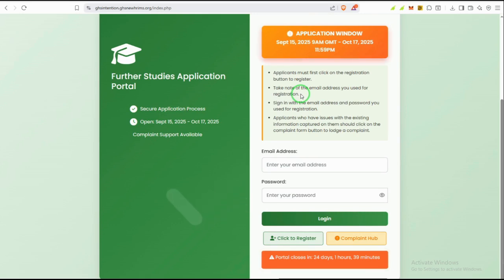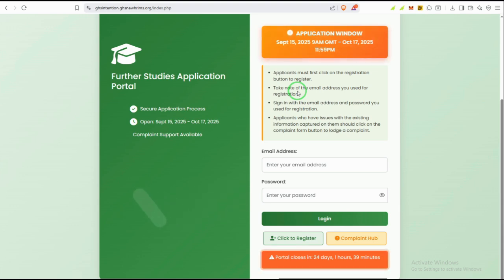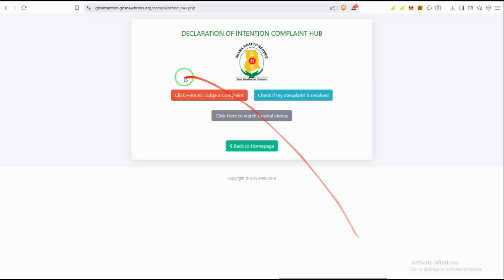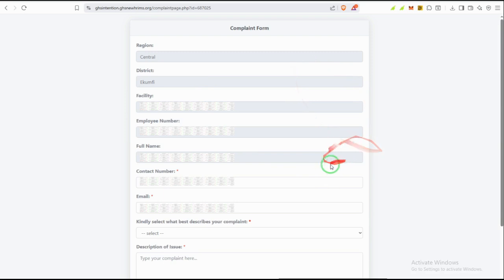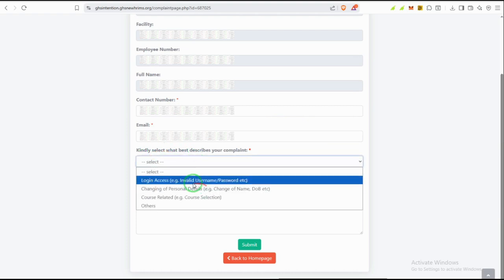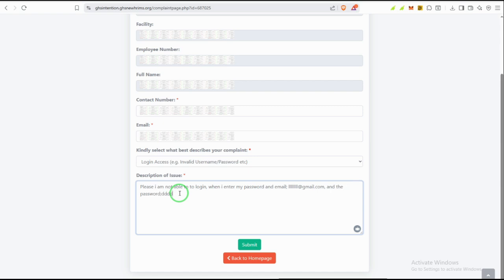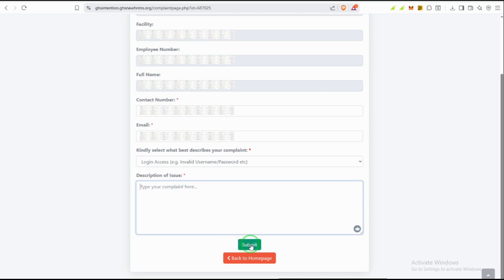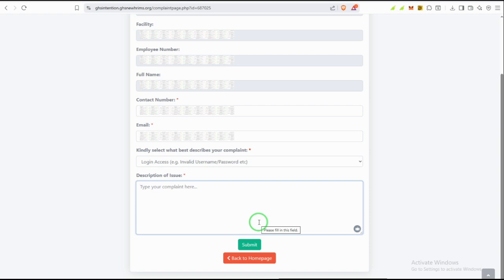How to Lodge a Complaint on the Study Leave Portal (GHS Employees)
Having issues with your Ghana Health Service (GHS) Study Leave Portal? 🤔 Whether it’s wrong details, application errors, or portal challenges, this video shows you exactly how to lodge a complaint on the study leave portal step by step.

What you’ll learn:
✅ Where to find the complaint option on the study leave portal 🖥️
✅ How to properly submit your complaint 📝

This tutorial is designed for:

Nurses in Ghana 🇬🇭

Midwives in Ghana 👩🏾‍⚕️

Community Health Nurses 🏥

Enrolled Nurses 💉

Doctors, Pharmacists and all employees of GHS.

📌 Don’t get stuck — learn the right way to lodge a complaint and get your study leave application issues resolved quickly.